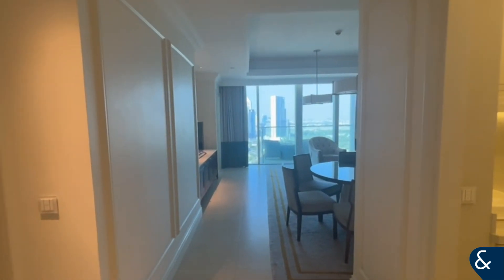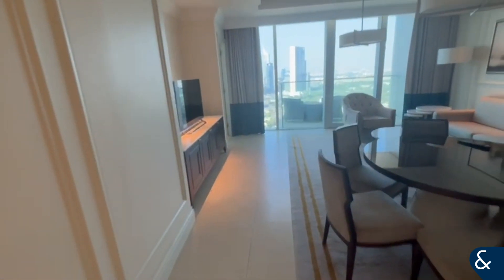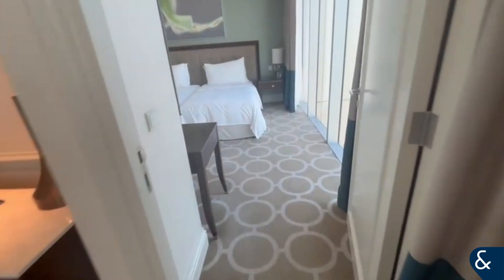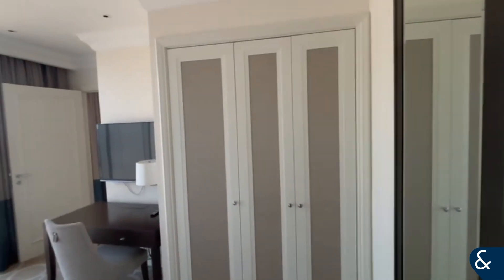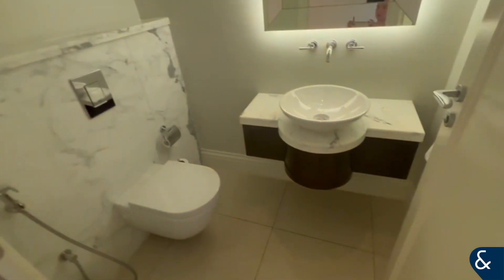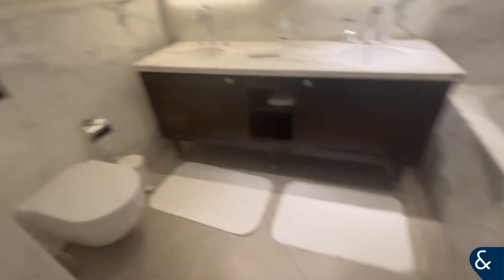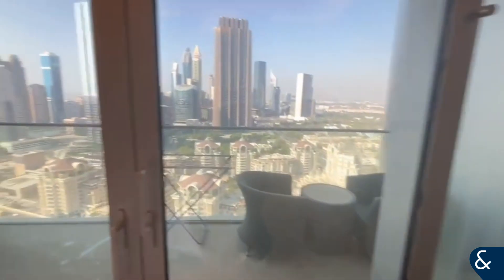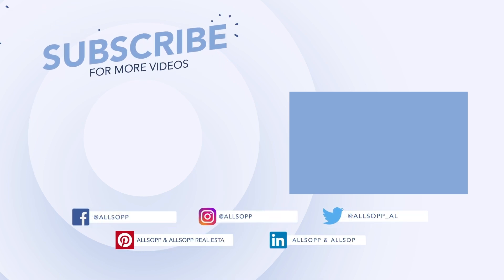2 Bed Apartment in The Address BLVD Sky Collection, Downtown Dubai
Fully Furnished
- Two Bedroom
- Three bathrooms
- Two Balconies
- 1,449 Sq Ft
- High Floor

Allsopp & Allsopp present this luxury two bedroom property at The Kempinksi BlVD, Downtown. The property has direct access to Dubai Mall.